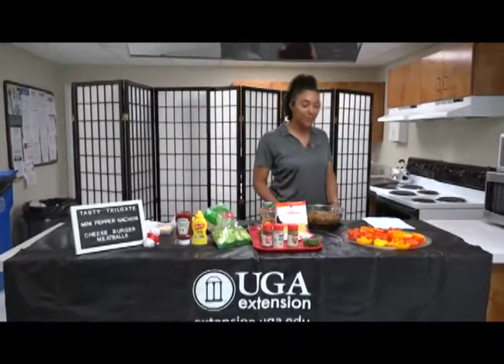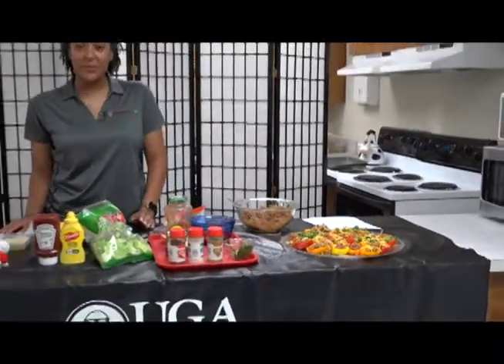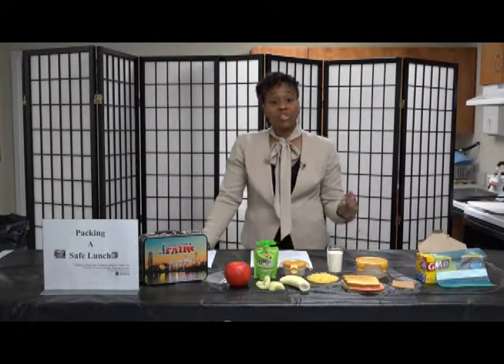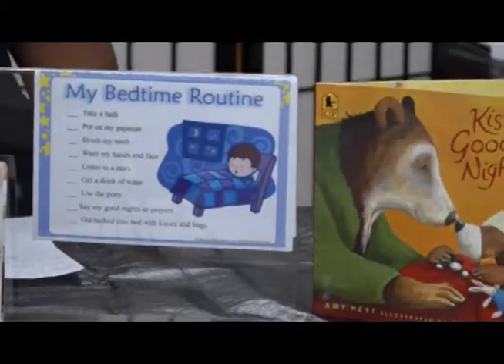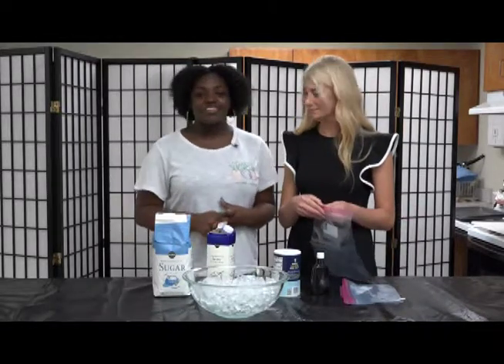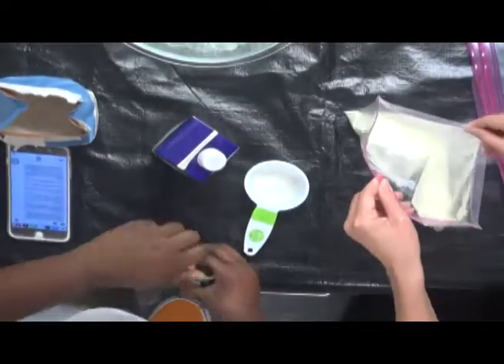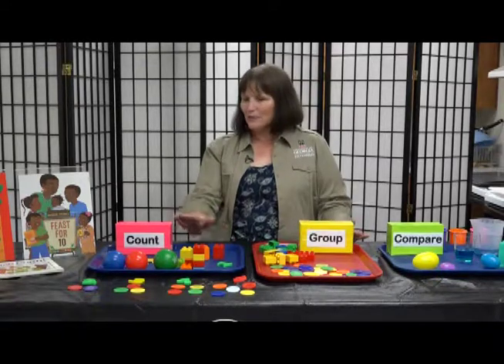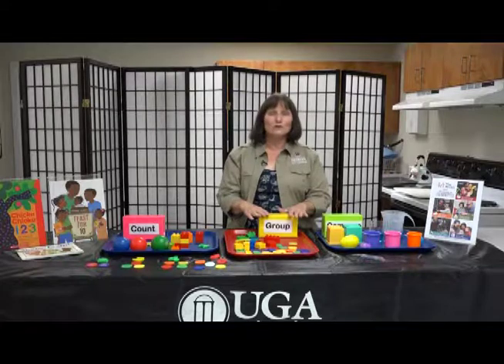Learning With the Dawgs: Game Day Recipe, Kids, 4H and more!